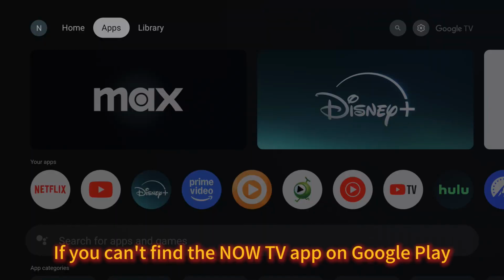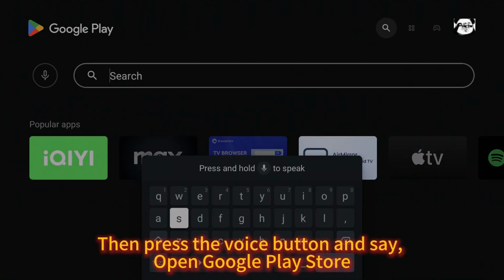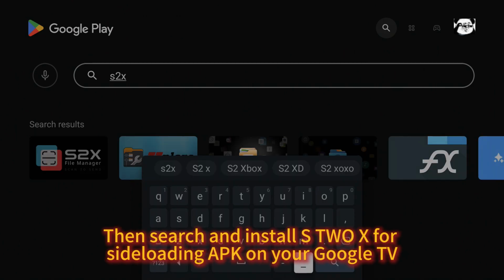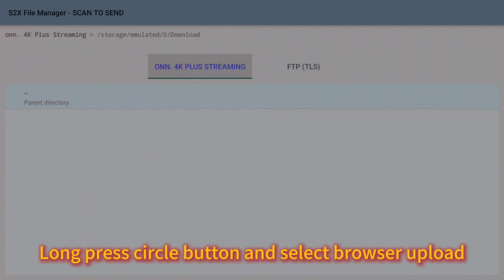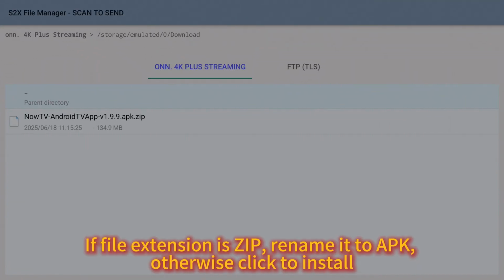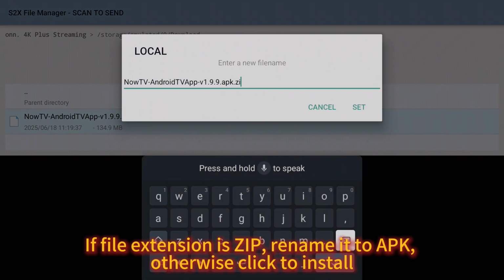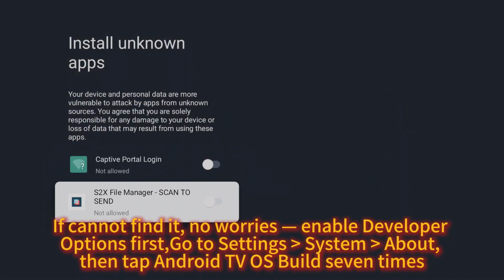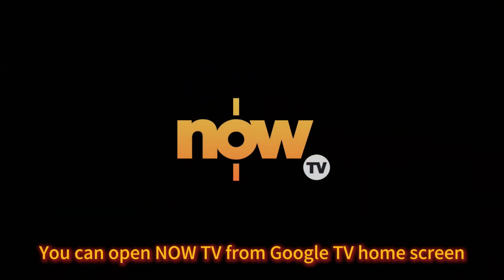How to sideload install NOW TV (Hong Kong) APK on Google TV & Android TV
If you can't find NOW TV's app in Google TV store on your smart TV, Now TV offers an alternative option for you to download it from their official web site
and then you can install it by 3rd party file manager tool such as S2X, watch this video and learn.